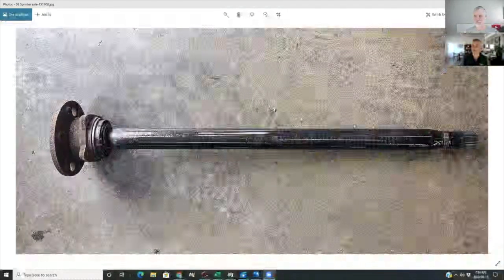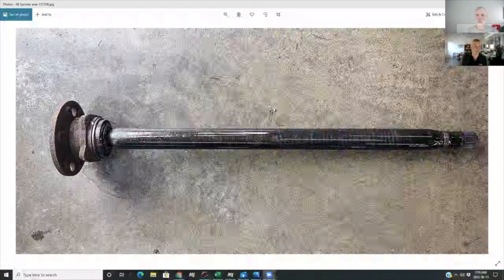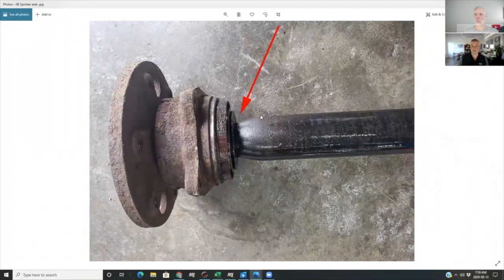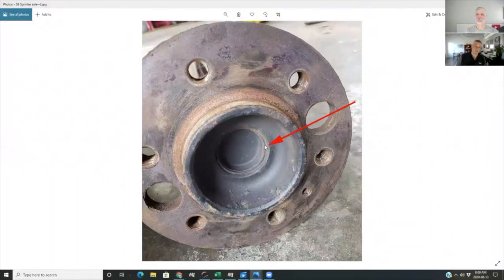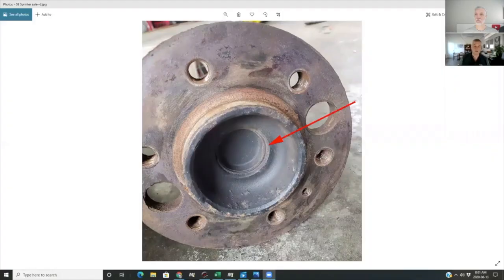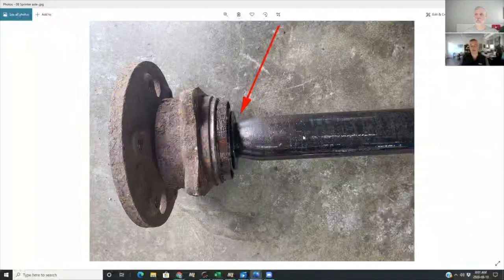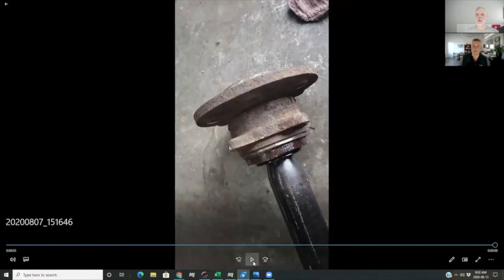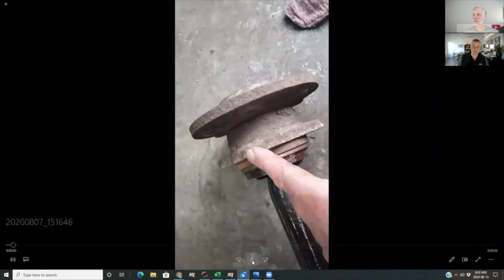2008 Mercedes Sprinter, Rear Axle Bearing